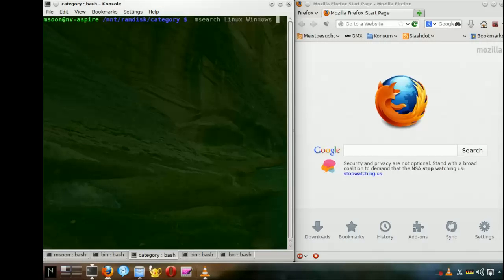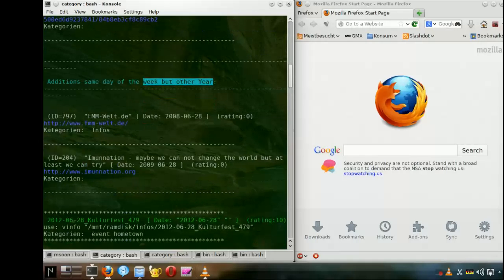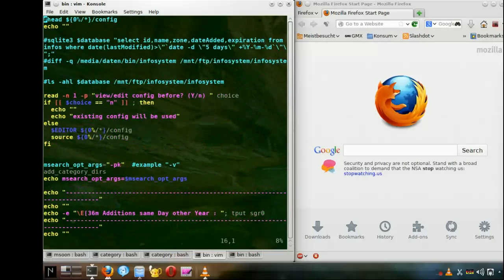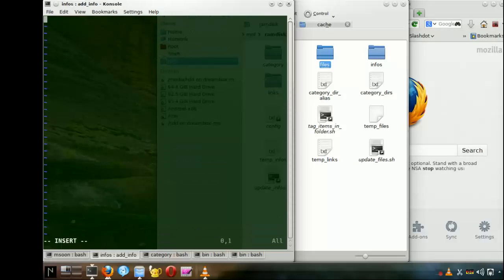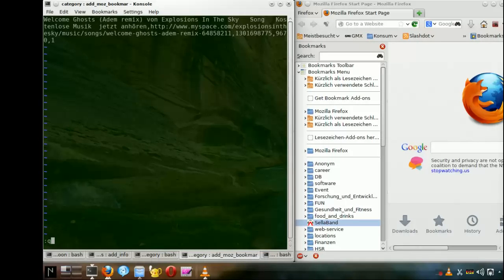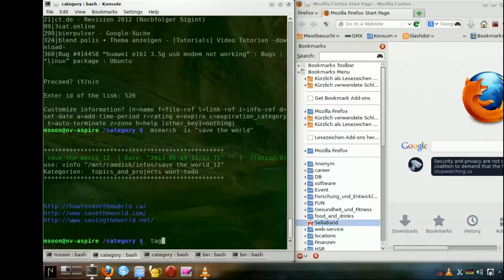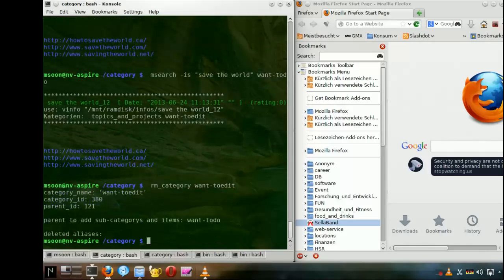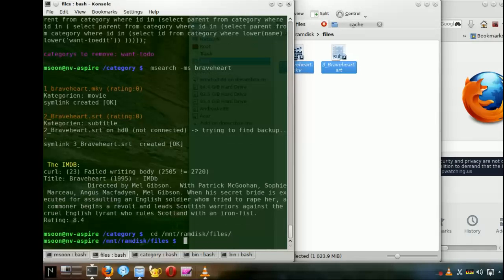Infosystem Intro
In the video I want to introduce my infosystem. It's a personal database, which is mainly controlled by command-line but also has some gui support. With the system I try to boil different approaches down to its essentials. I hope this intro can show this at least partly.
The interaction is fast like with other command-line tools and a gives simple access to write data to an SQL database, to benefit later.

The general structure is a bit like sql itself. There's a complex query command the msearch and some small scripts to alter the data.

Additional features (not in the video):
System categories: e.g. check ( to check sites for updates, rss recommended but independent of rss)

Experimantal Features:
using inotify tools to add files during runtime
direct connection to mozilla firefox or thunderbird lightning
connection with memento database to have a mobile database.